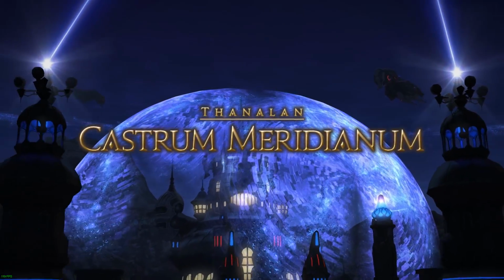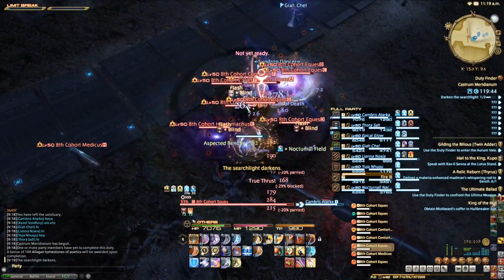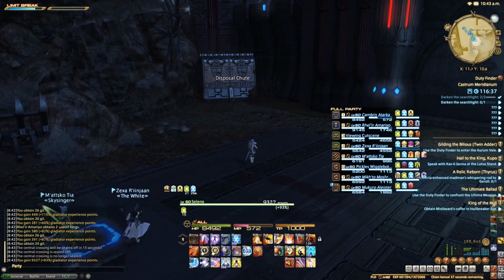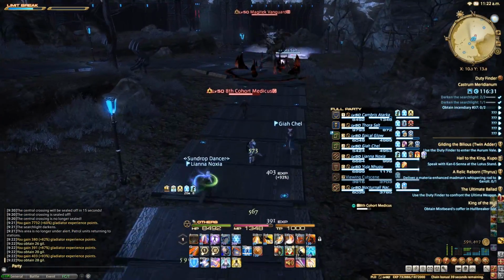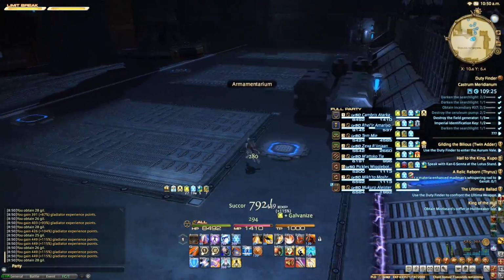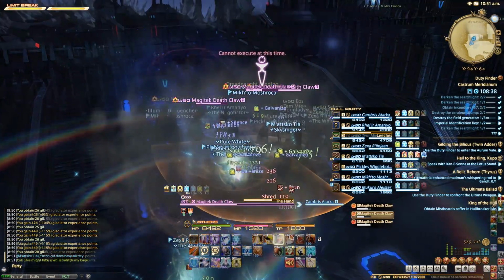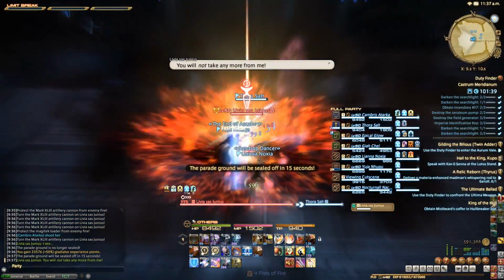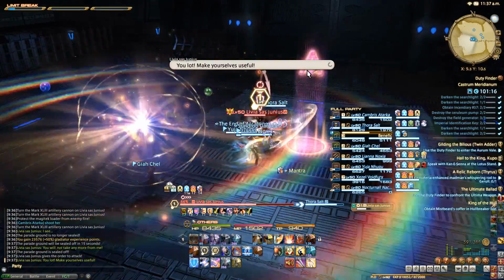[OUTDATED] FFXIV Heavensward Updated Castrum Meridianum Tank Guide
[OUTDATED] This video is no longer relevant now that the Castrum has been transformed into a 4-player instance. The new dungeon is probably just as easy but just note this video is now quite old.

FFXIV Heavensward Updated Castrum Meridianum Tank Guide

This is a video guide for tanking the Castrum Meridianum 8-man dungeon encounter in Final Fantasy XIV - Heavensward. All of the current guides were made when this was current content thus are drastically different to what happens today.

This is a video guide for tanking the Castrum now that it's old content.

The music tracks in this video are Up Through the Layers and The Wonders Inside (B-side) which can be found respectively.

As TSDS I play a large selection of games and offer entertaining gameplay videos and guides on my channel. If you like what you see then feel free to stick around.

Also, if you wish to support me directly, feel free to head over to my ko-fi (donations are absolutely not required and all of my content will remain free and on Youtube).